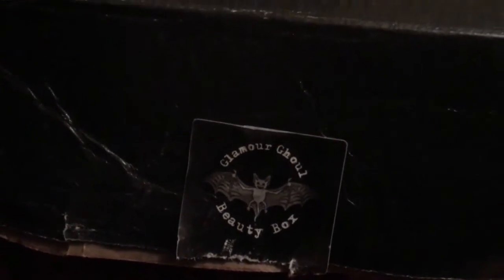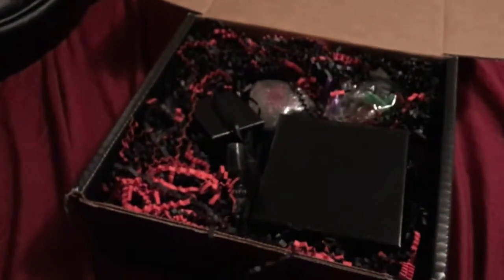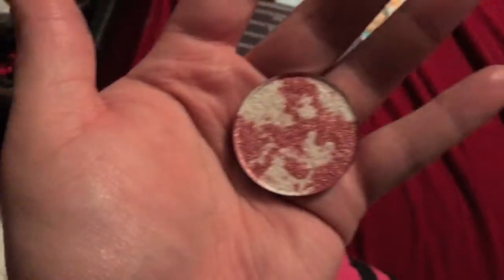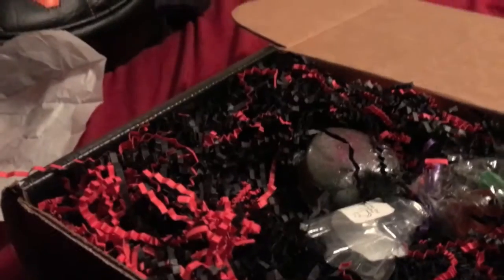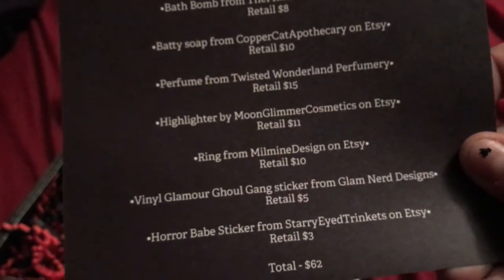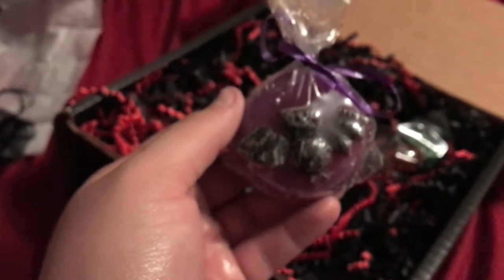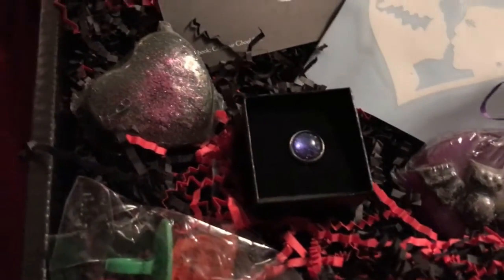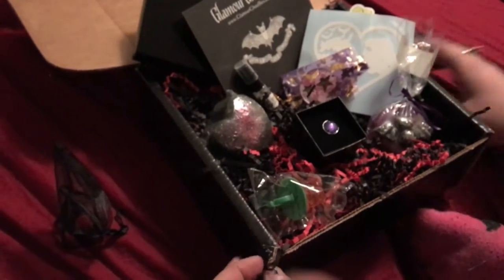Glamour Ghoul (Feburary 2017) Unboxing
Unboxing the Feburary Glamour Ghoul Subscription Box!!

FTC: All opinions in the video are my own and products were purchased with my own money.